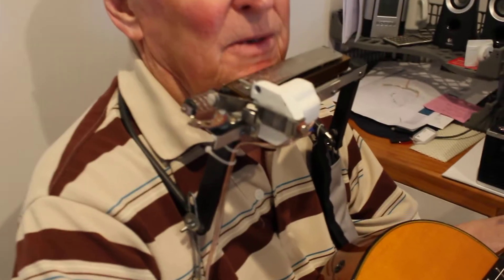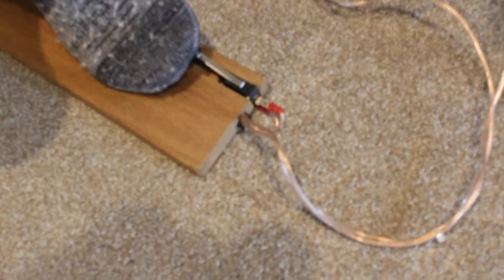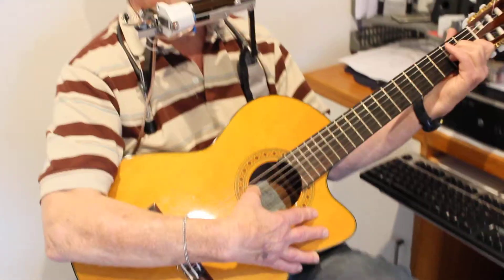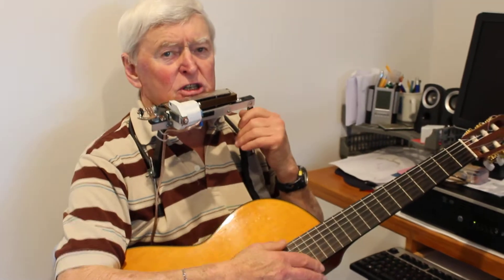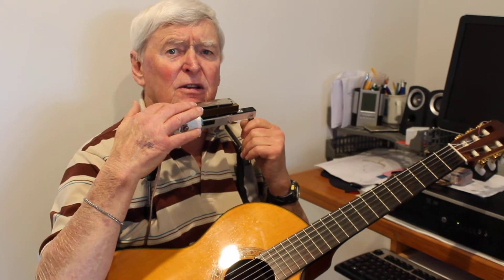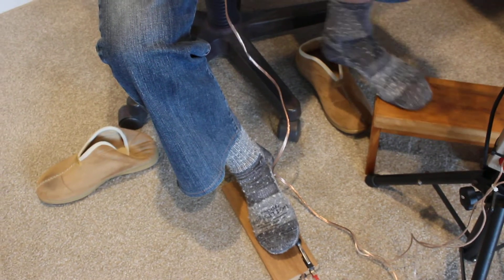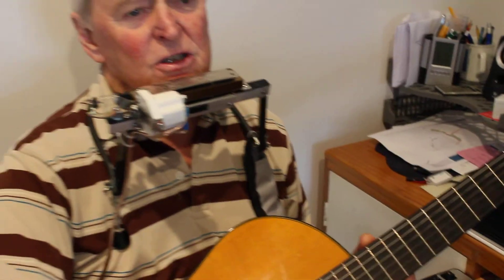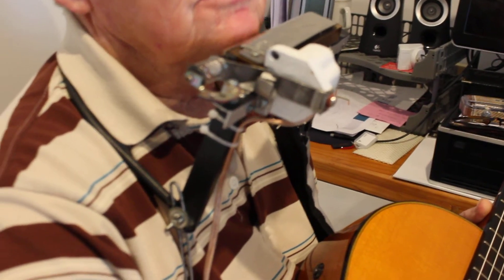Hands free chromatic harmonica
Using electro magnet and micro switch to activate